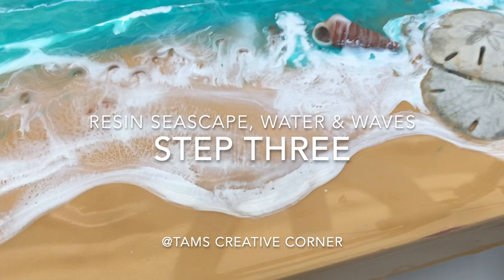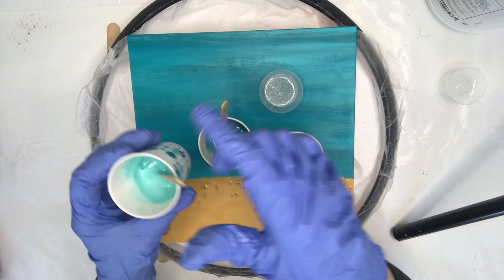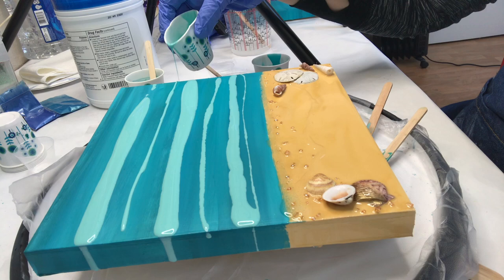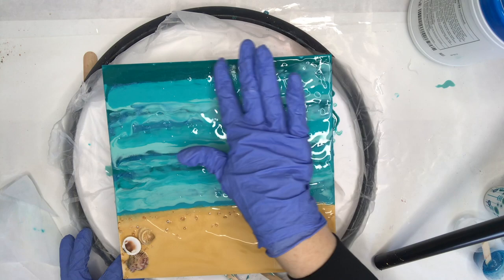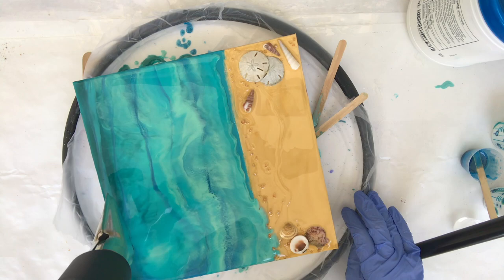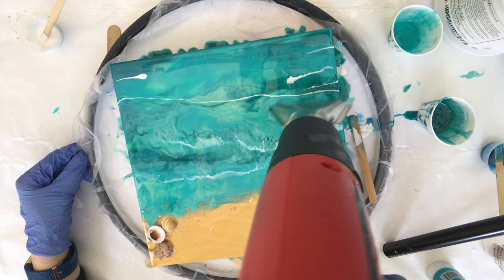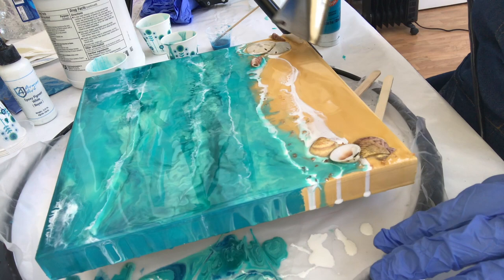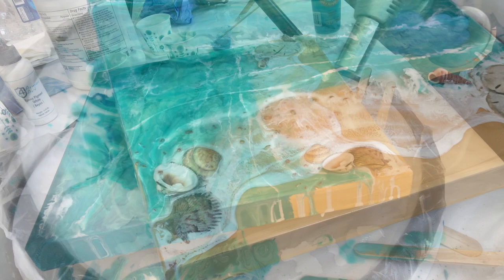Resin Seascape- - Part Three, Water & Waves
Also, if you use any of my supplies links to access and shop on Amazon, I receive a small commission and the best part is it does not cost you a thing!

Shop Supplies!

Art Resin,

Armor Art Epoxy Pigment, light green,

Armor Art Epoxy Pigment, White,

Measuring Cups,

Heat Gun,